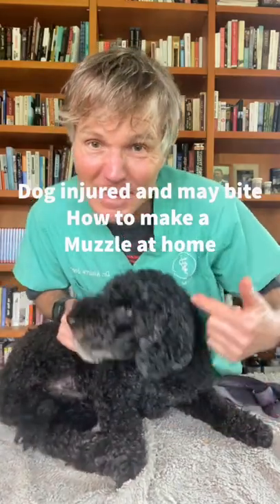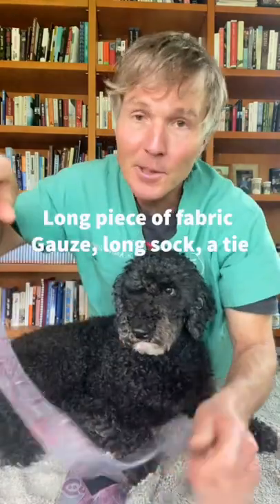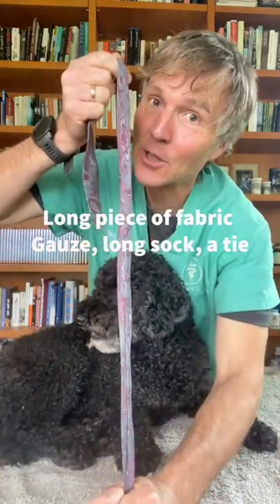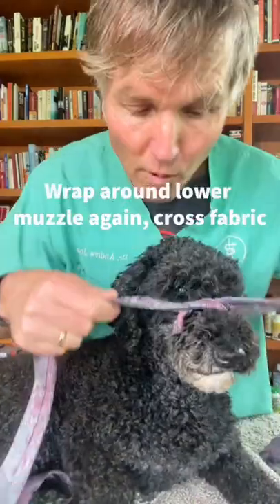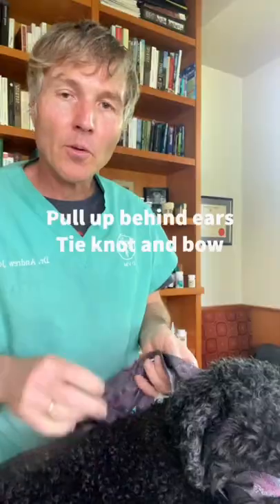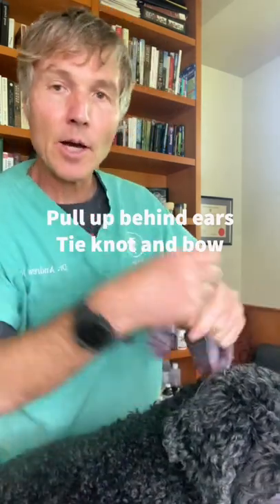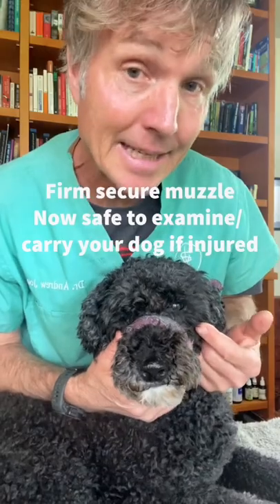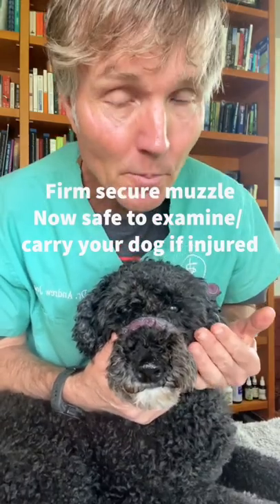How to make a dog muzzle at home